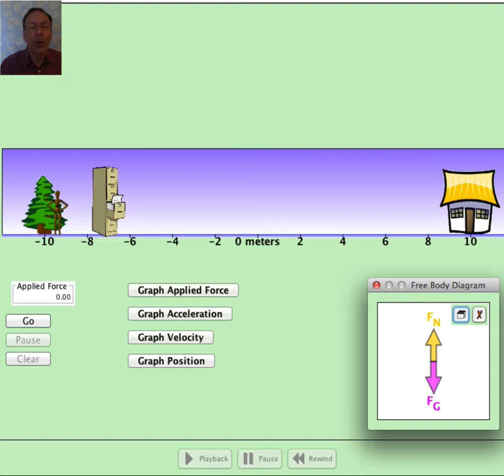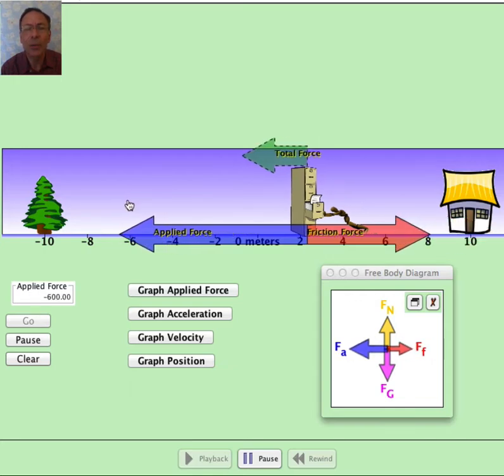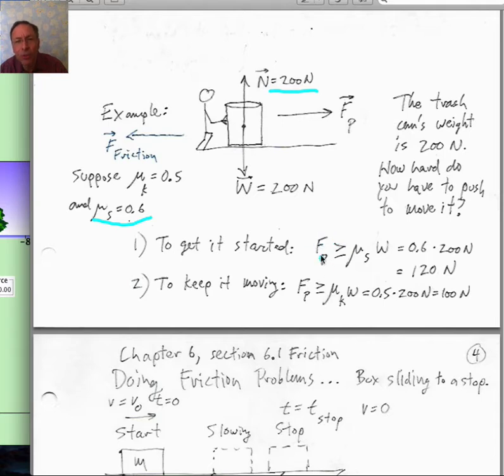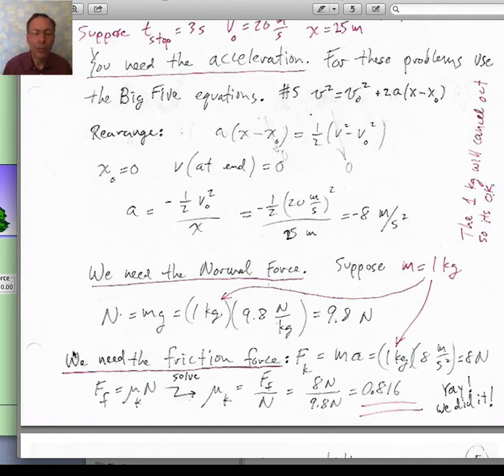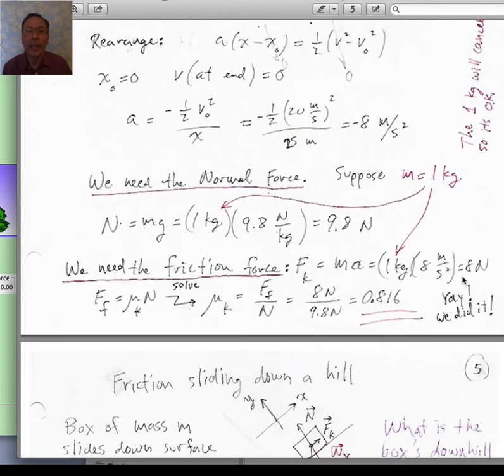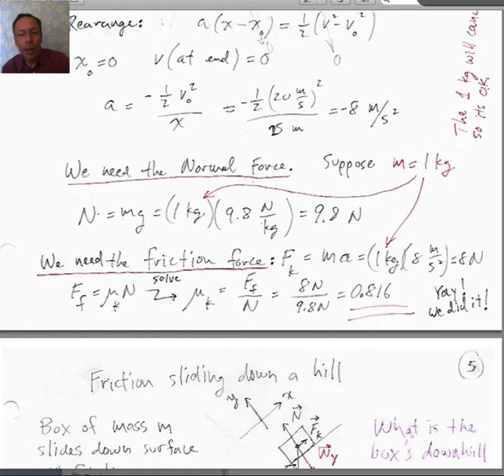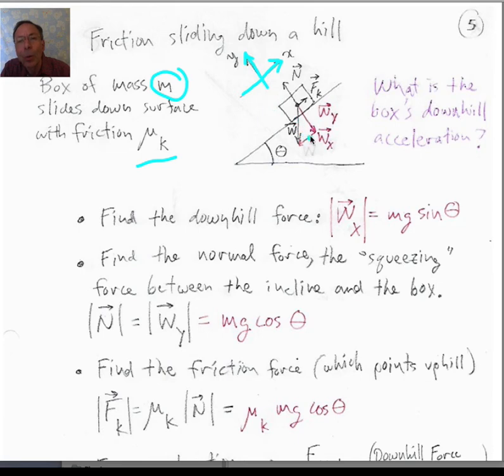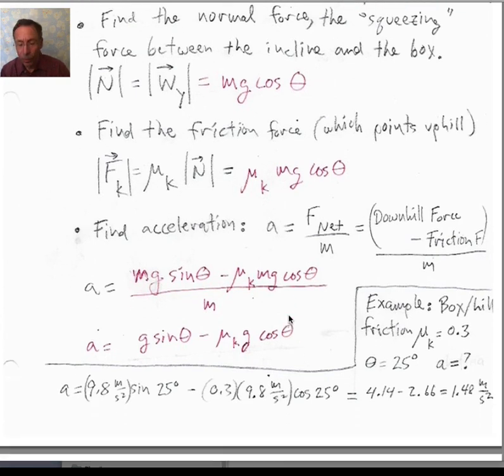Ch06 Part1b Friction Continued (halverscience)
Halverson's notes for Chapter 6, Friction, Continued